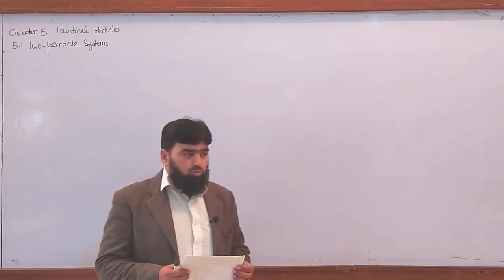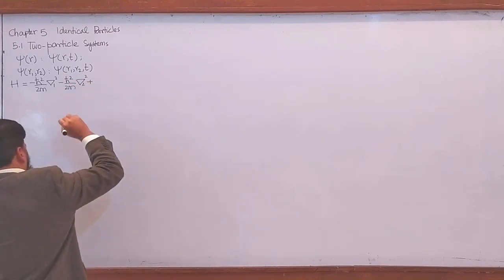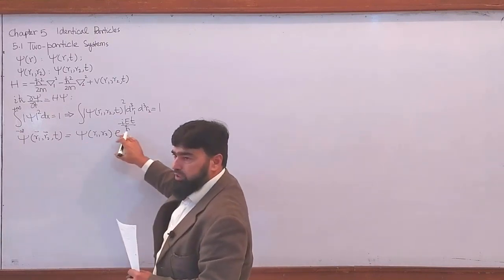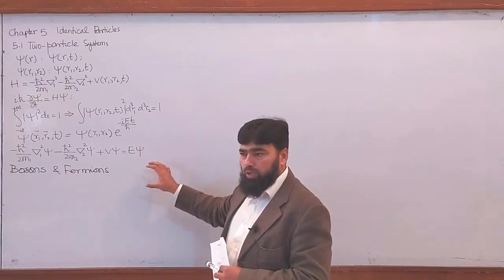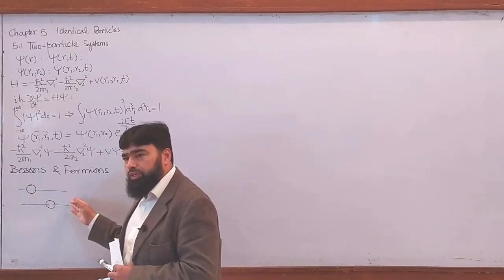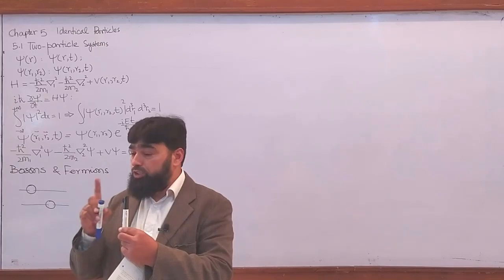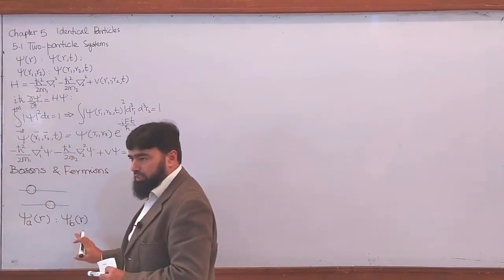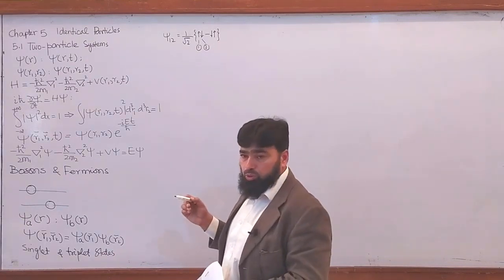L42.1 Identical particles: Two-particle systems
Study Identical particles: Two-particle systems in this Introduction to Quantum Mechanics lecture.
This lecture covers introduction to quantum mechanics II, overview of syllabus and reference to griffiths' book, starting chapter 5: identical particles, and introduction to two-particle systems.

00:00 - Introduction to Quantum Mechanics II
00:09 - Overview of Syllabus and Reference to Griffiths' Book
00:23 - Starting Chapter 5: Identical Particles
01:01 - Introduction to Two-Particle Systems
01:18 - Explanation of Identical Particles
02:21 - Two-Particle Wave Function Description
03:46 - Time-Dependent Schrödinger Equation
06:03 - Time Evolution of the Wave Function
07:10 - Introduction to Bosons and Fermions
12:09 - Identical Particles and the Pauli Exclusion Principle

Explore the fascinating world of quantum mechanics in this detailed lecture focusing on identical particles and two-particle systems. Dive into the complexities of symmetric and antisymmetric wavefunctions, the Pauli Exclusion Principle, and the role of the interchange operator. Key topics include the Hamiltonian for two-particle systems, normalization, time-dependent Schrödinger equation, and energy states of bosons and fermions. Perfect for undergraduate students and anyone passionate about quantum physics, this lecture simplifies advanced concepts using examples like distinguishable particles and identical fermions. Join us on this journey through the principles of quantum mechanics!